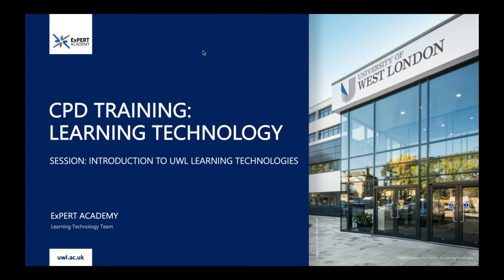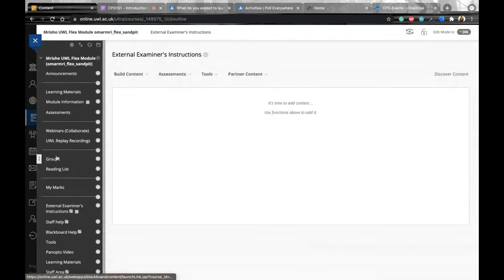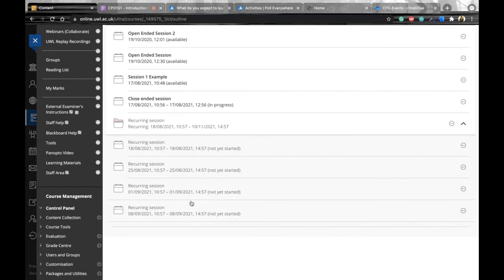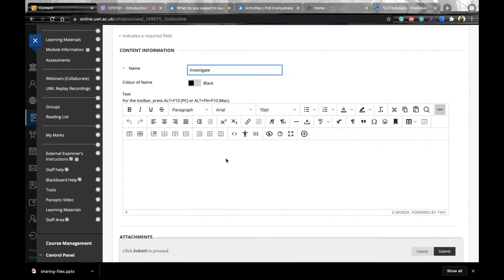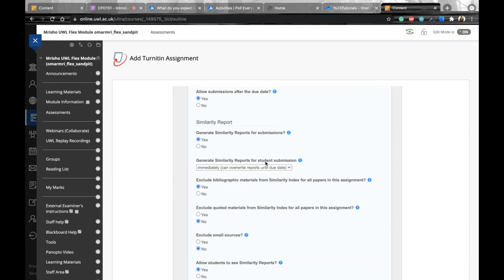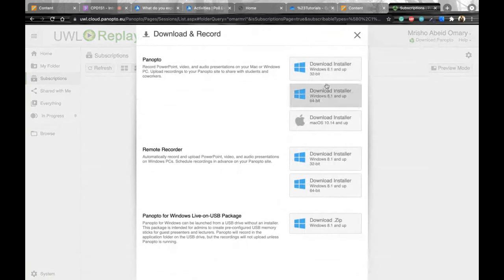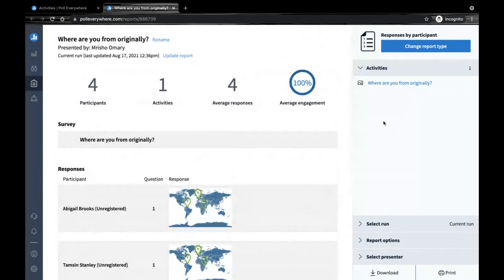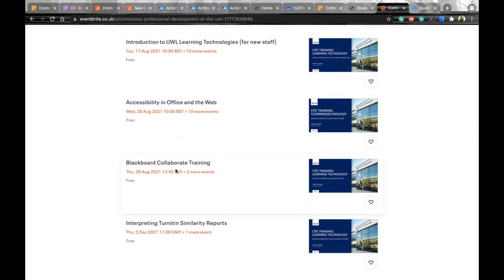Introduction to UWL Learning Technologies - 17082021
This training is an introduction to all learning technologies used at the University of West London. I discuss each technology in fair detail, give examples, provide practice activities for attendees to complete, and more. Upon successful completion, staff are expected to know how to use these technologies to teach their students effectively.

In case they have questions, are unsure of what is discussed, or anything else, they are welcome to contact ExPERT Academy, where we will be available to provide them with additional support when needed.